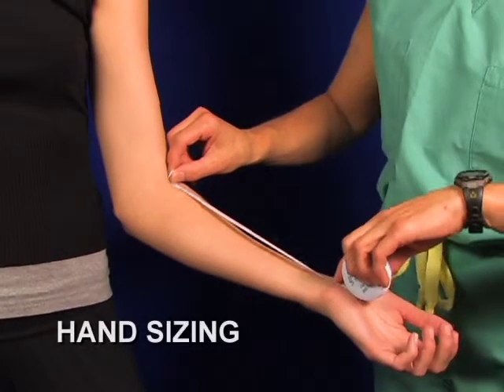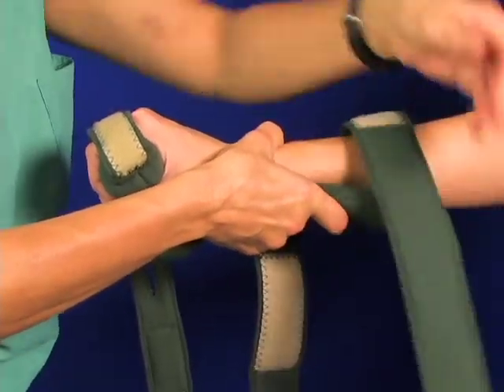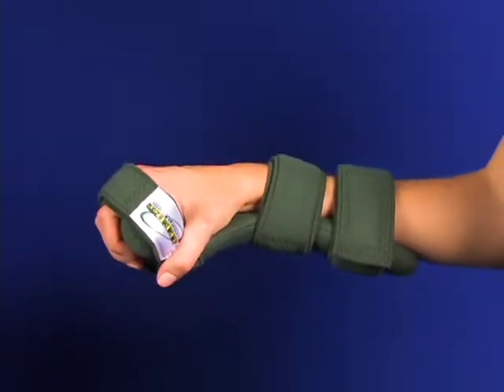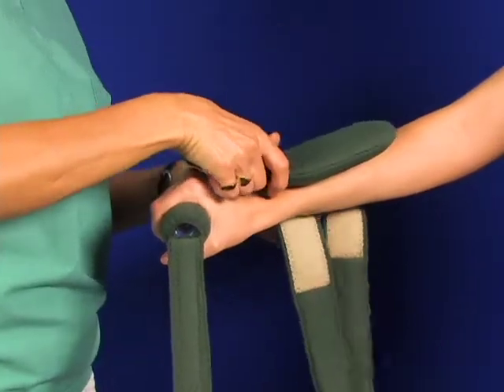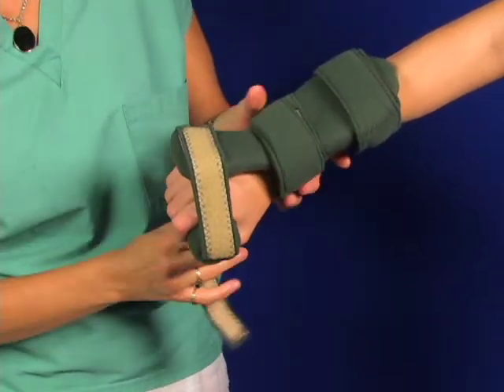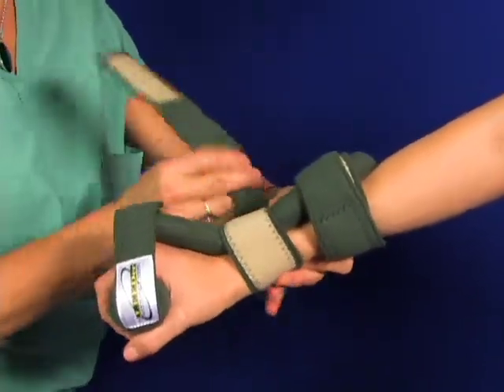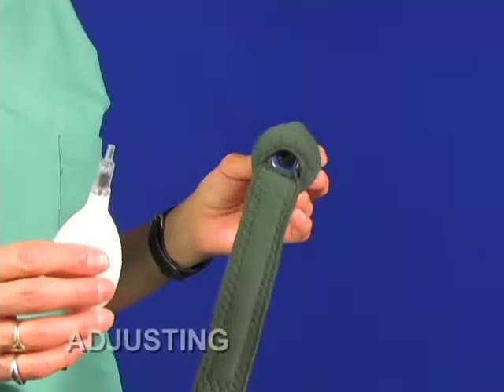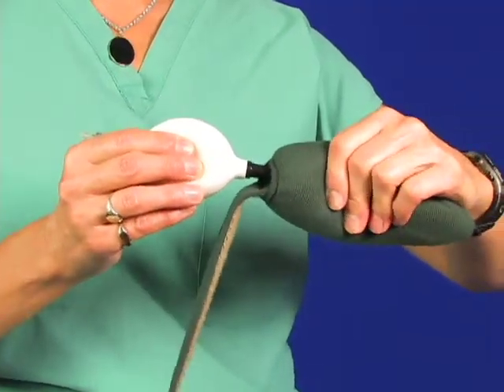LEEDer PRO-AIR-ASSIST Hand Splint L-3807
Inflatable "Carrot" for badly contracted hands with Flex-E-Core frame that can be mounted Palmar or Dorsal application.